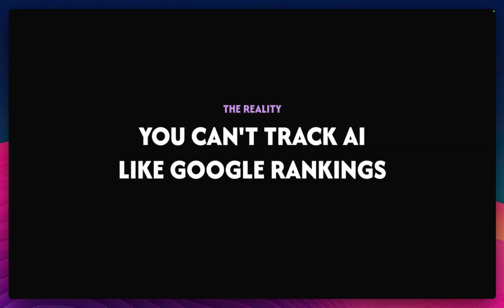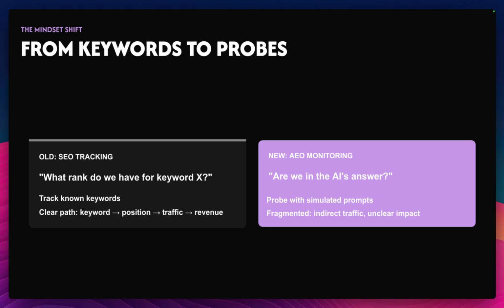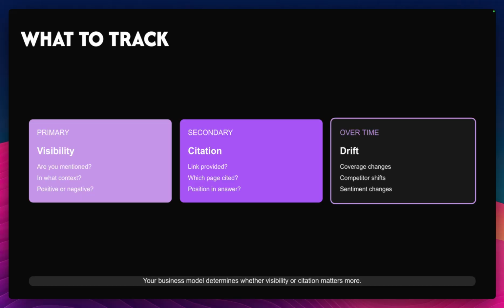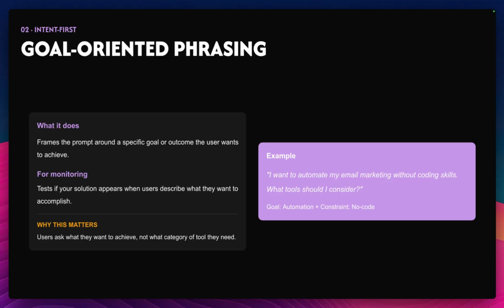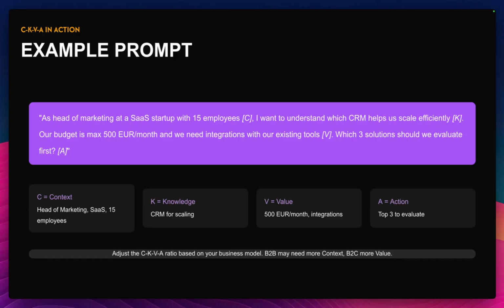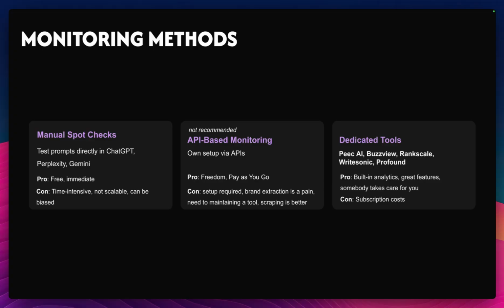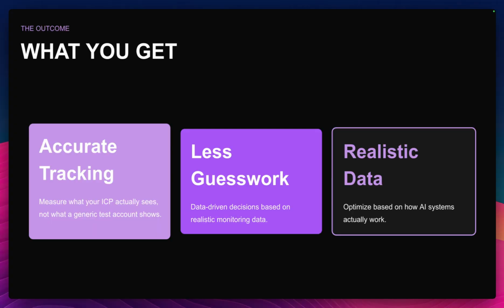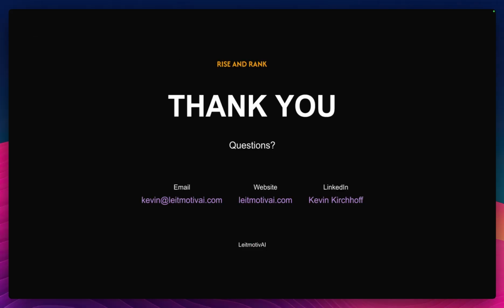How to craft prompts for AEO: SEO & AI Strategy - SEO & AI Breakfast Rise & Rank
Kevin Kirchhoff took us through actionable advice on how to create the best prompts for AEO monitoring and highlighted the challenges that we see with this complex topic. Kevin shared some helpful tips for how to get different results, such as activating incognito mode and alternating between being logged in and using the LLM without being logged in.